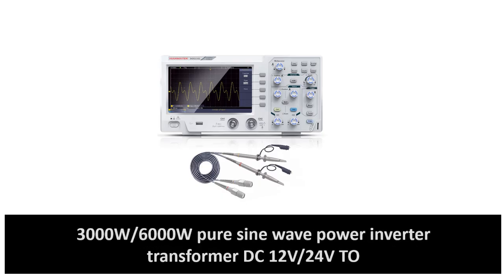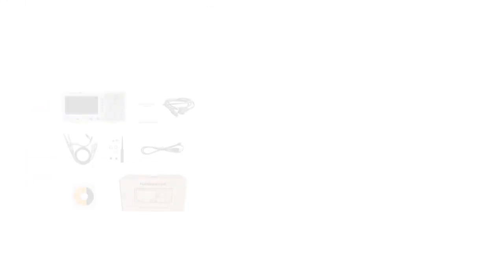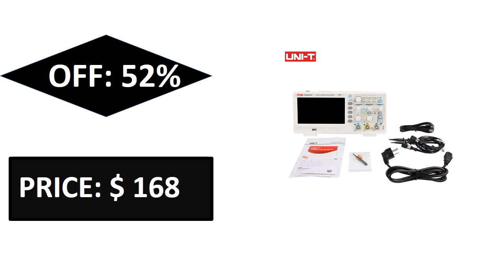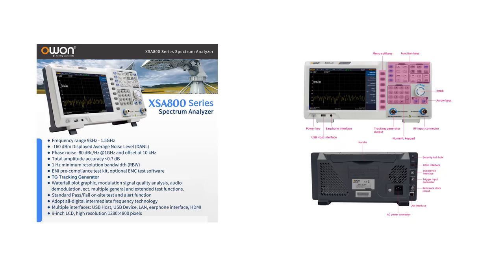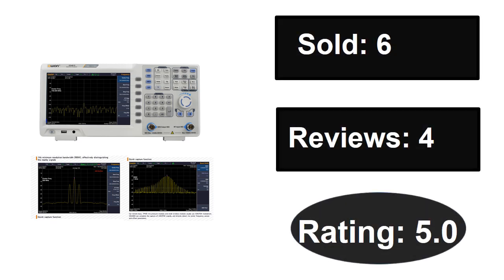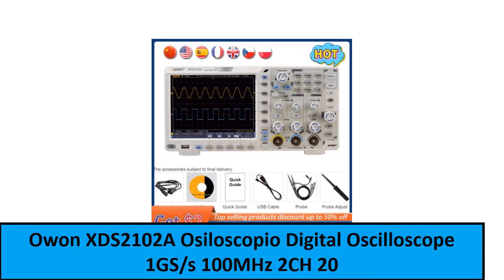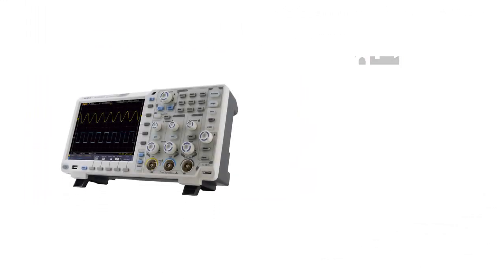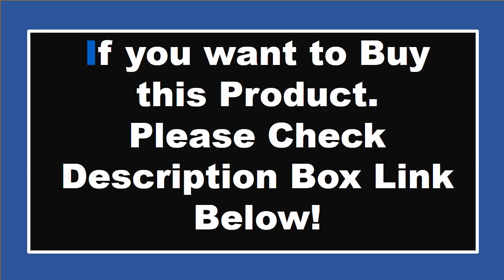TOP 5 Best Digital Oscilloscopes Review In 2024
Check The Link for Buy & Details:
1. Owon XDS2102A Osiloscopio Digital Oscilloscope 1GS/s 100MHz 2CH 20 Mpts Record Length 12 bits Multimeter Oscilloscope Generator

2. OWON XSA815TG Osciloscopio Digital Spectrum Analyzer LCD 1280x800 1Hz Resolution Bandwidth 9kHz to1.5GHz Frequency Oscilloscope

3.DOS1102 Best Digital Oscilloscope 100mhz 2chanel oscillograph 1gsa/s 7'' Tft Lcd Better Than Ads1102cal+ Osciloscope Kit

4. UNI-T Digital Oscilloscope USB UTD2202CEX+ Dual Channel 200Mhz 1G Sampling Rate High Voltage Probe PC LCD Portable Osciloscopio

5. FNIRSI 1014D Portable Digital Oscilloscope 2 In 1 Dual Channel Input Signal Generator Desktop Oscilloscope 1GSa/s Sampling Rate